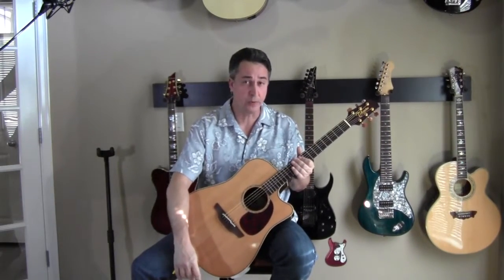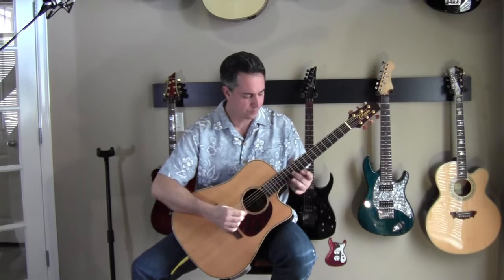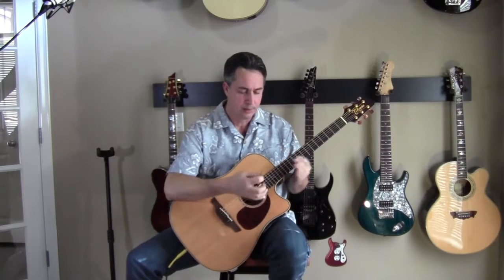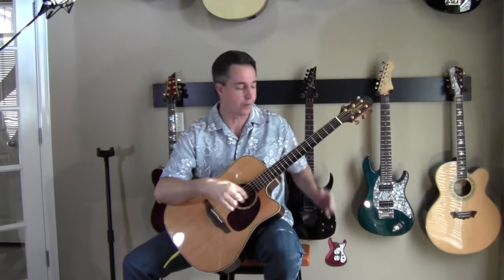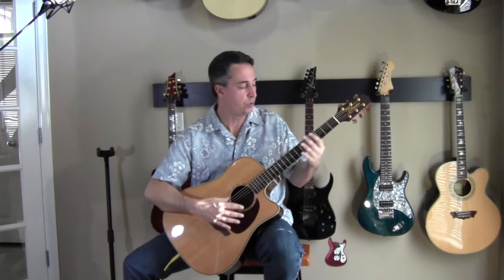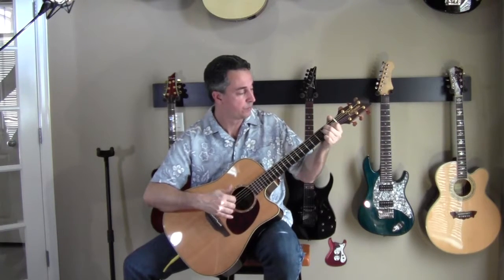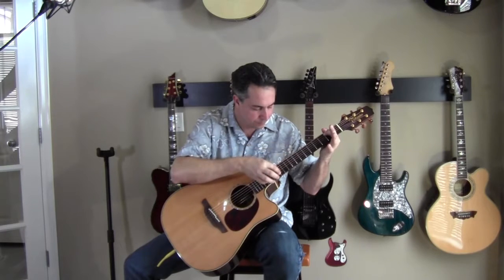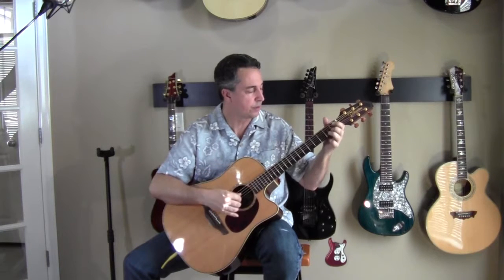Guitar Harmonics Video 6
Free Backing Tracks, Guitar Lessons, And Theory Charts in PDF are available at the website above.

There are 7 ways to get a harmonic out of a guitar. This video series will break it all down and show you new ways to get harmonics, It will also explain the mechanics of harmonics and why they work.

Adding these guitar techniques to your playing will add a great deal of expertise to your skill level.